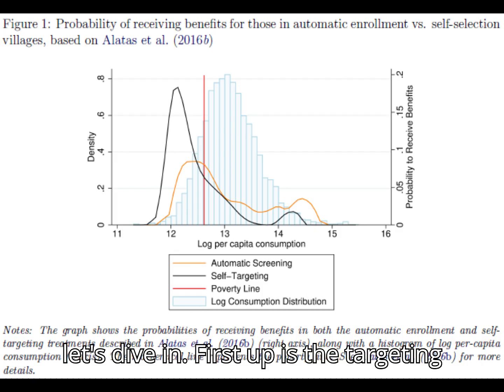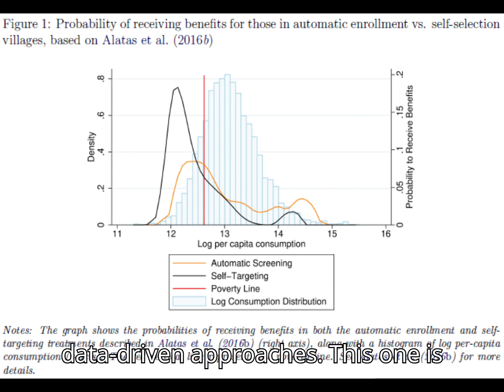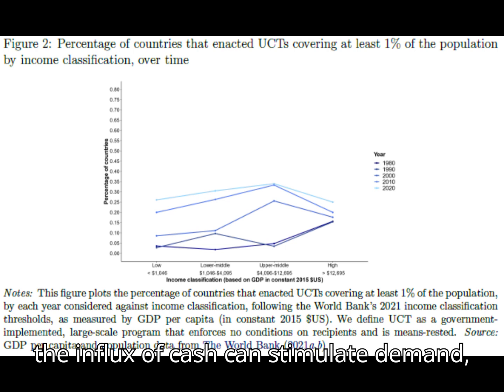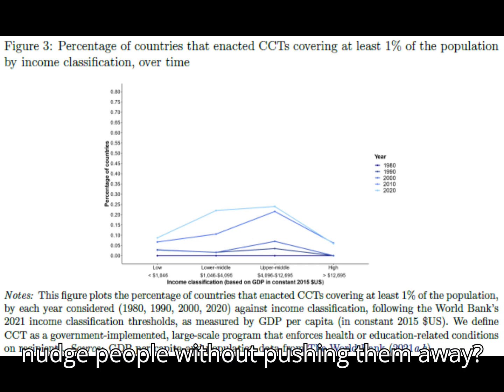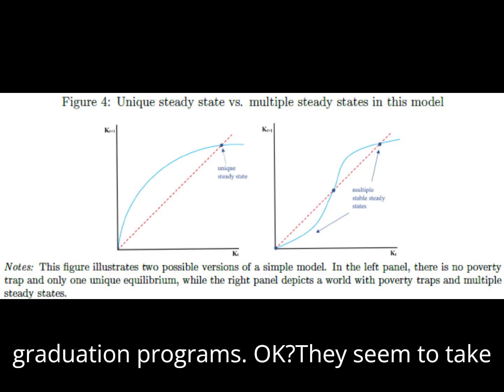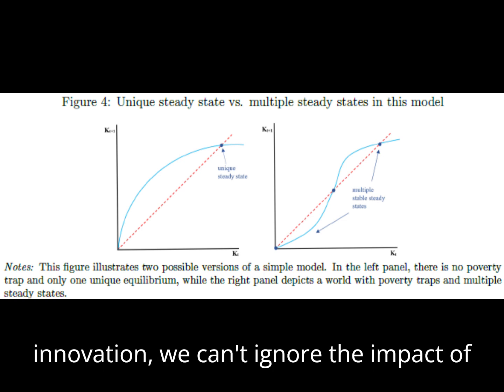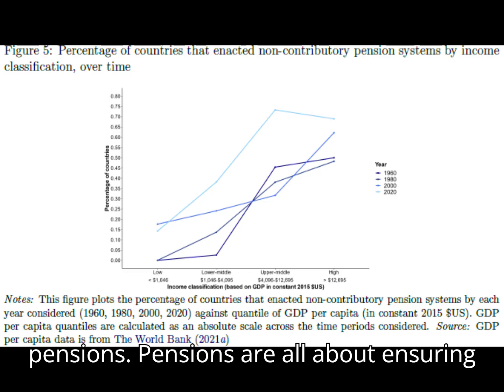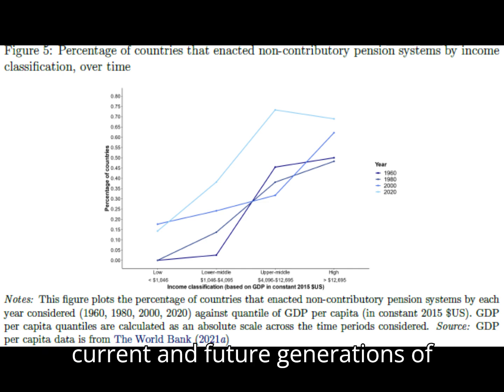Social Protection in the Developing World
I enjoy listening to podcasts and reading research papers, but I often find it challenging to find enough time to read papers thoroughly. This is where tools like notebooklm.google.com become incredibly helpful.

I created a podcast summarizing a very interesting paper published in the Journal of Economic Literature.